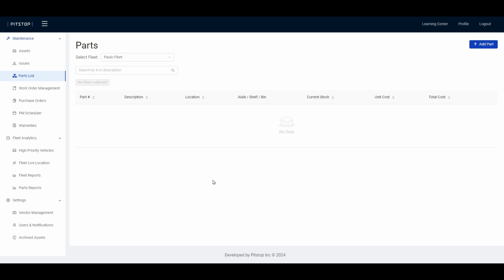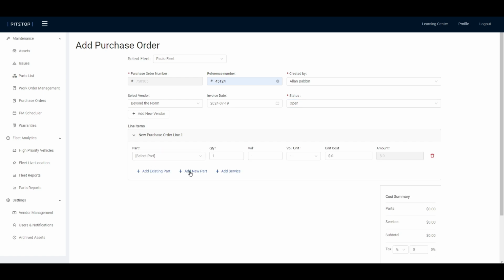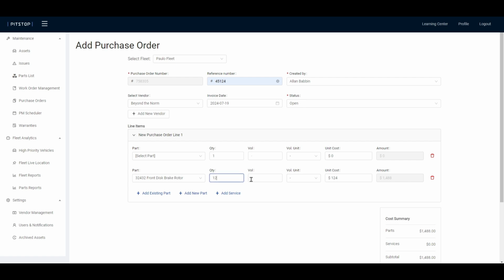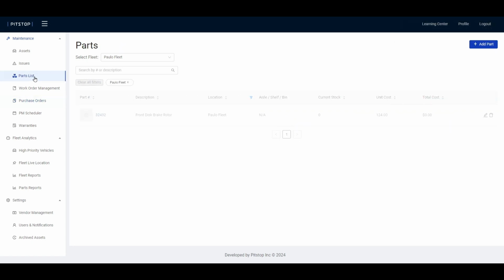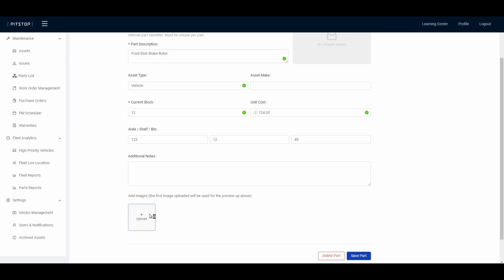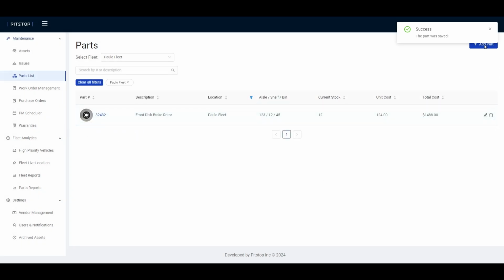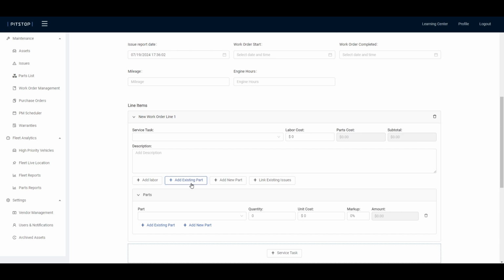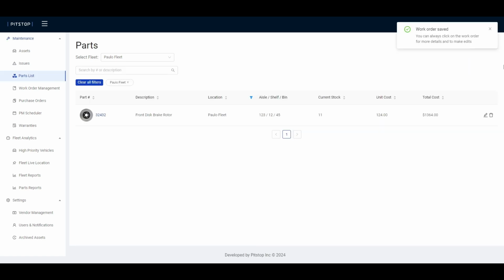Parts Inventory & Invoices Management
Welcome to our in-depth tutorial on managing parts and inventory using Pitstop! In this video, we’ll cover all the essential features you need to efficiently handle your parts inventory and invoices.